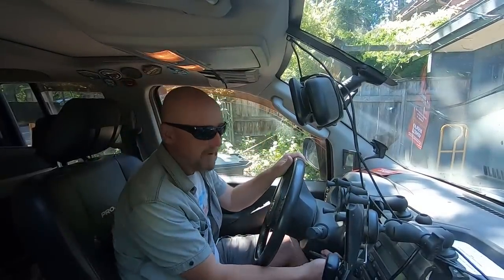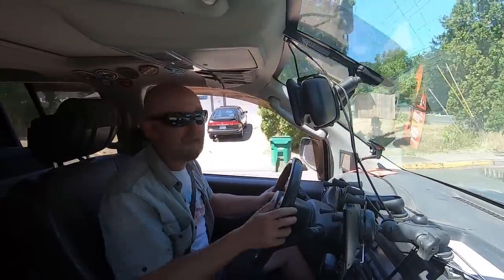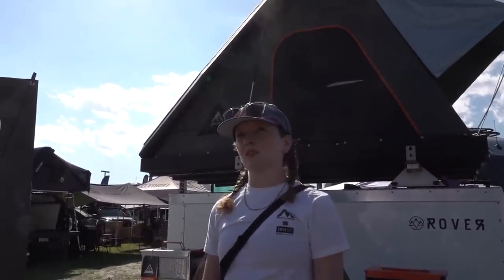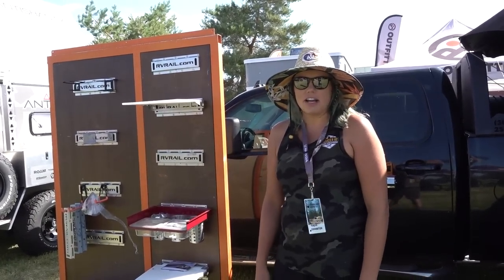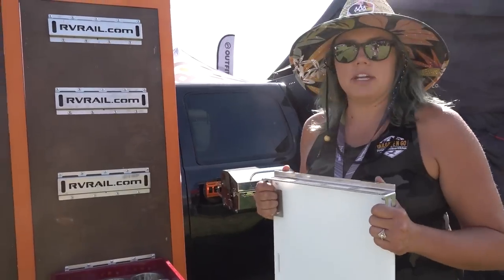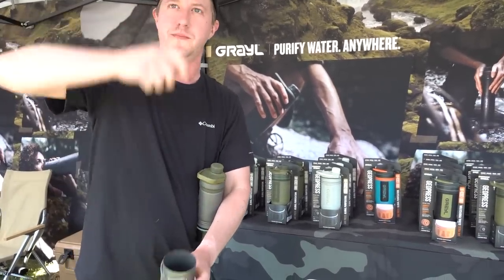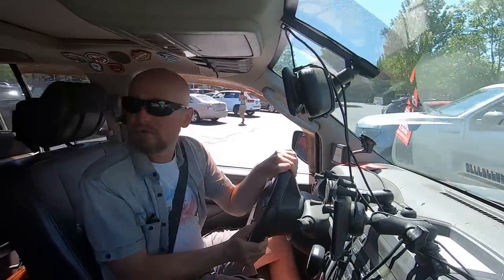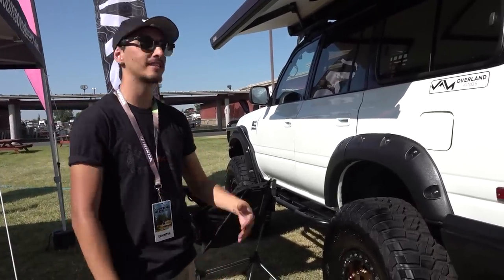Products that caught my eye at Overland Expo PNW 2023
I spent a lot less time this year filming stuff I found at Expo this year, but here's a potpourri of random things I looked at including my first ever purchase at an Expo after attending three years in a row.

Intro: (0:00)
Propane fire pits preface: (1:05)
Ignik propane fire pits: (1:53)
Tacticool propane fire pits: (3:42)
RV Rail by Tailgate N Go: (6:54)
Grayl water purification: (9:17)
Overland Kings electric awning: (12:31)
Daylodge Air Haven inflatable awning: (14:58)
RacksBrax quick release awning mount: (16:08)
Craft Autoworks portable kitchen: (18:59)
Craft Autoworks overland electrical system: (21:22)
Conclusion: 25:59